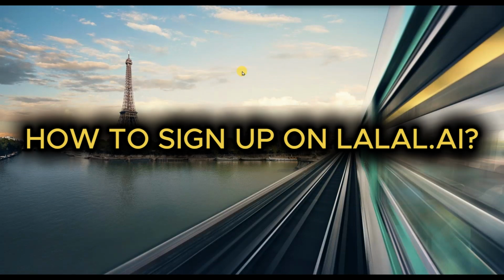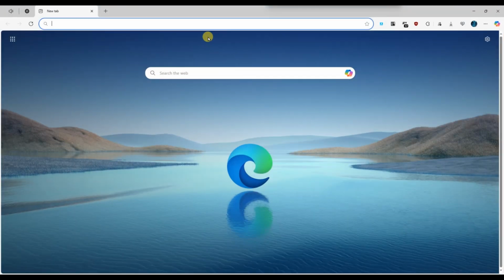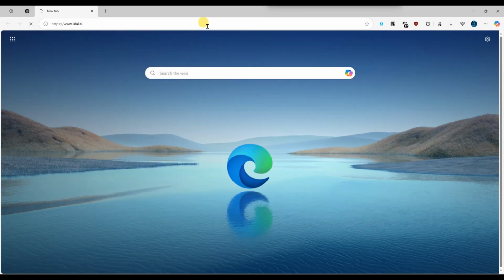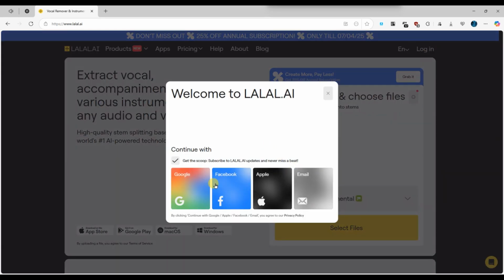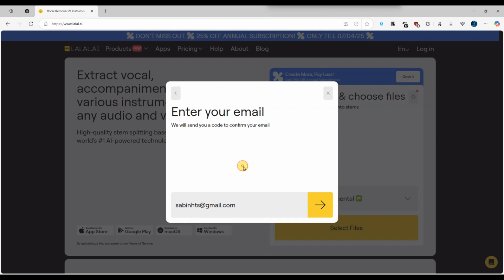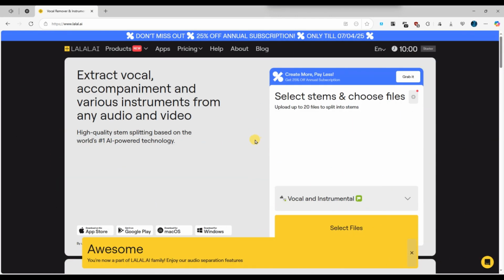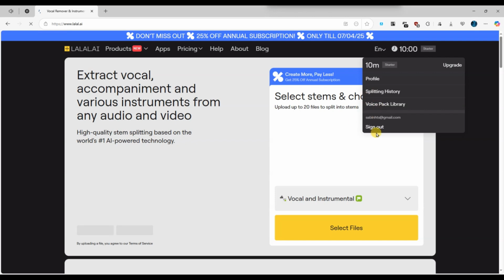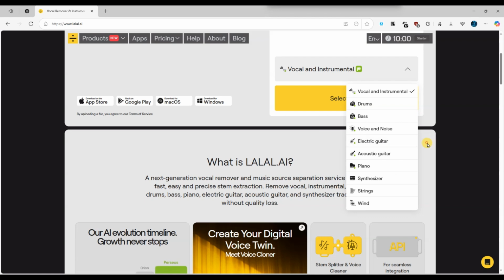How to Sign Up on Lalal.ai 2025?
Looking to create an account on Lalal.ai? This easy step-by-step guide will show you exactly how to sign up on Lalal.ai fast and hassle-free. Whether you want to use Google, Facebook, Apple, or email to register, we cover every option clearly. Lalal.ai is a powerful online tool for audio and music stem separation, and signing up is the first step to unlocking its features. Follow this tutorial to get started with Lalal.ai and begin separating vocals and instruments like a pro.

In this video, you’ll learn how to open the Lalal.ai website, navigate to the login page, and choose the best sign-up method for you. We explain how to use Google login, Facebook login, Apple ID, or email verification to create your account securely. After signing up, you’ll be ready to explore Lalal.ai’s amazing audio processing capabilities.